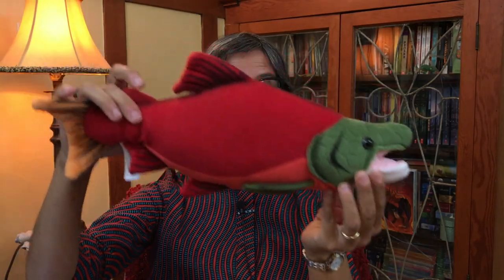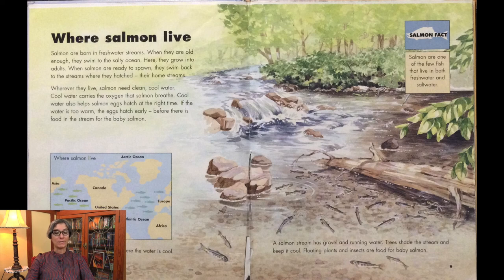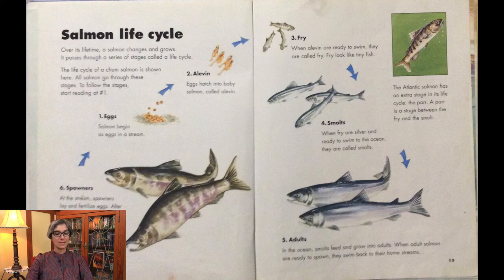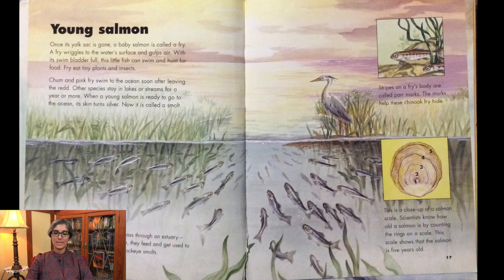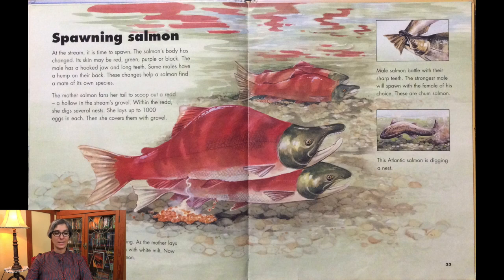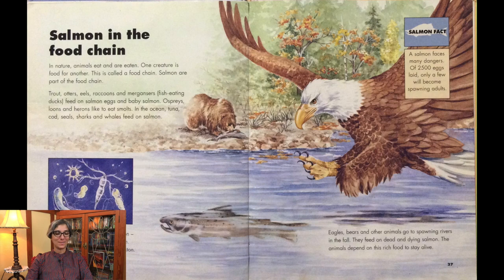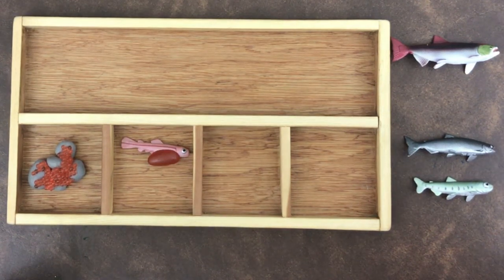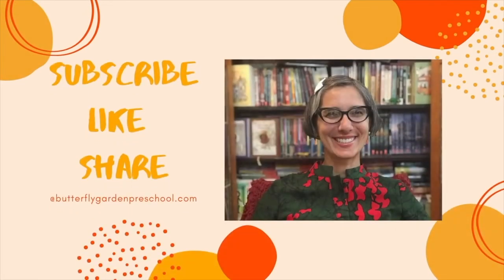Salmon | Life Cycle | Science | Kids | Read Aloud | Story | Activity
Learn about the Salmon Life Cycle in this science, kids read aloud story and activity.

Salmon have a unique life cycle. Join us to learn more!

Salmon is written by Deborah Hodge.

Salmon

Salmon life cycle figures

EDITOR
David Nico